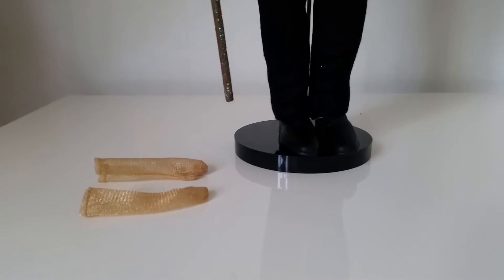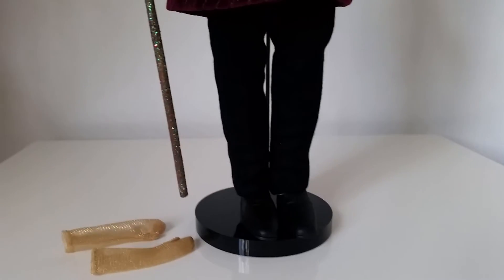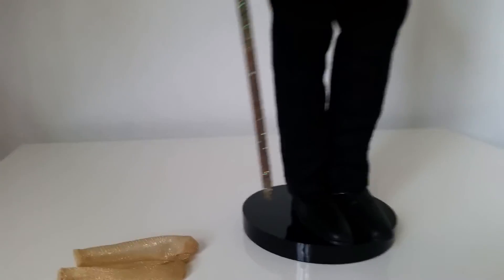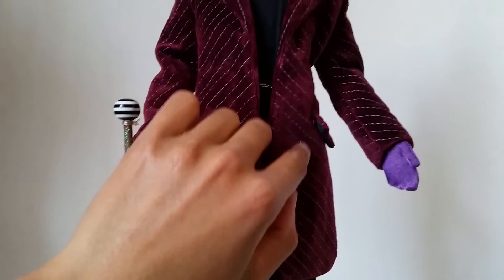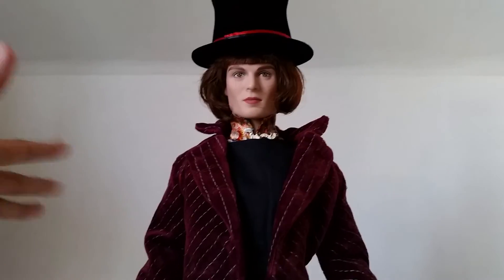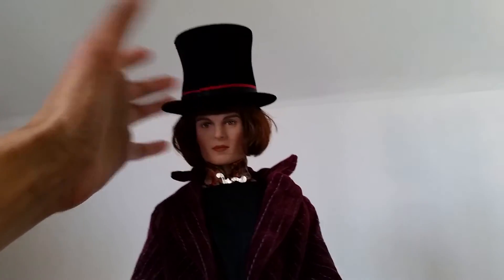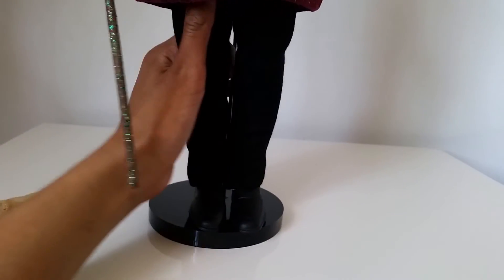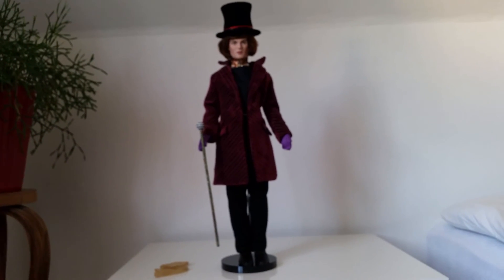Charlie and the chocolate factory Johnny Depp as Willy Wonka Tonner doll review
Isn't he just so awesome! :)